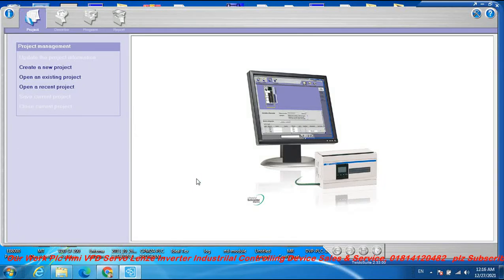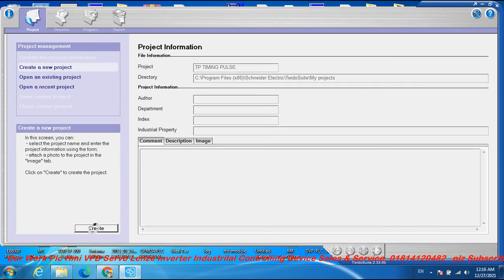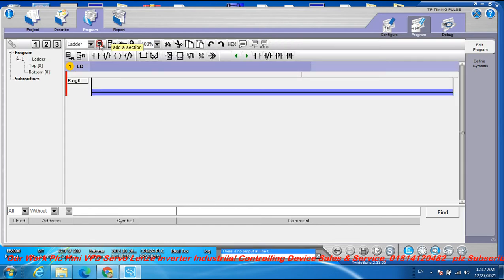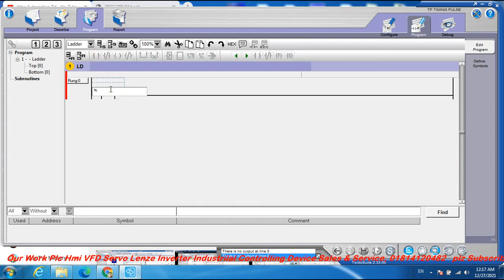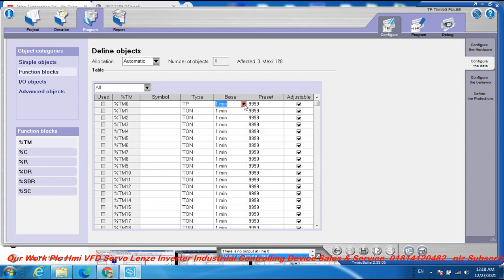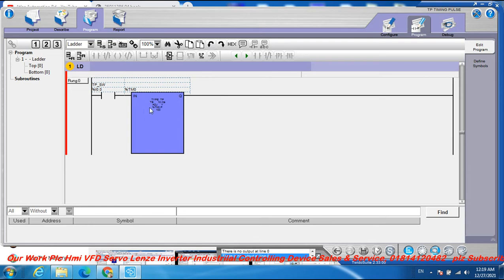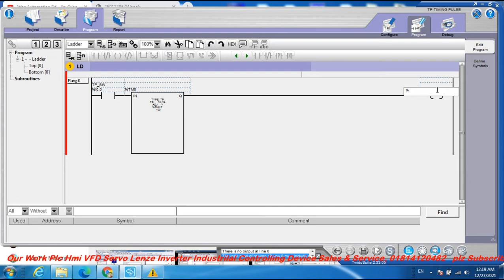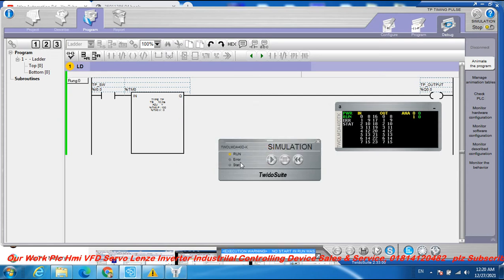Schneider Plc TwidoSuit TP(Timing Pulse) Programming